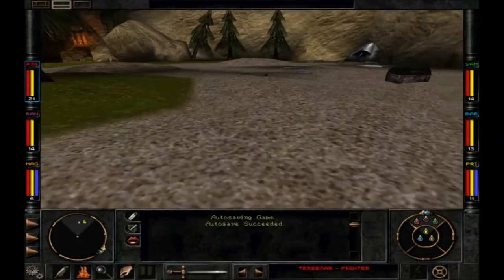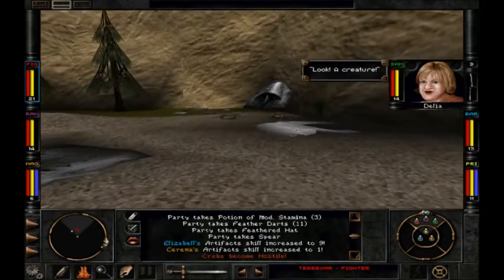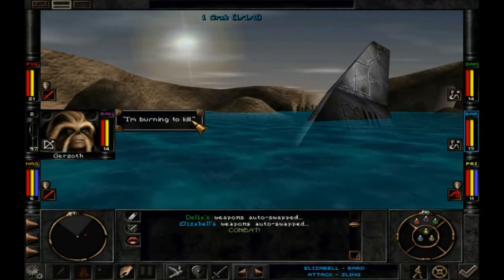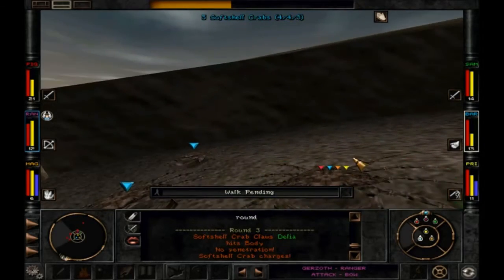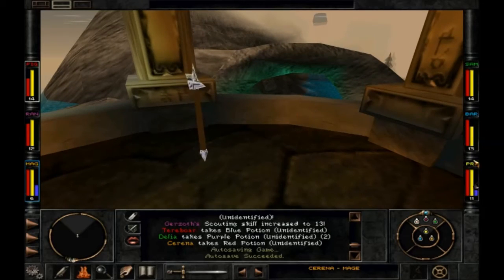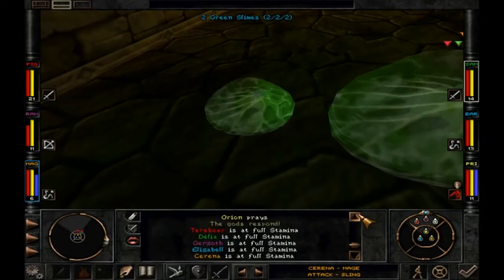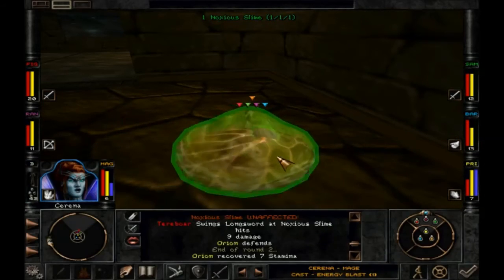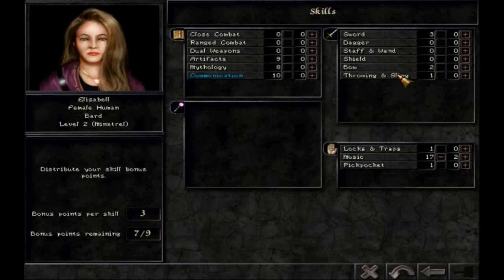Let's Play Wizardry 8 on Expert Part 1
Tereboar, Delia, Gerzoth, Elizabell, Cerena, and Orion crash land on the strange planet of Dominus where three ancient artifacts of terrible power are said to reside. It's a race to Ascension Peak, and the race starts now. with incredible battles featuring crabs, slimes, and bats :P Well, every adventuring party has to start somewhere, right? Enjoy!

Apologies for my new heater which comes on towards the end of the video and causes a fair bit of noise.